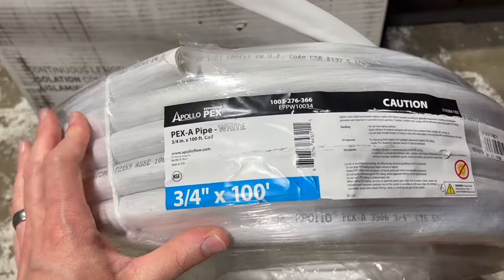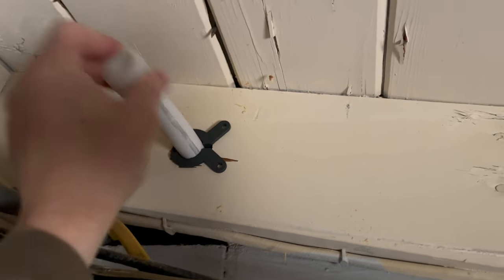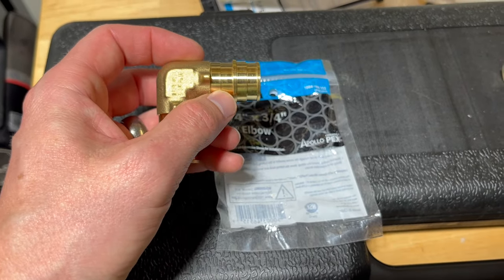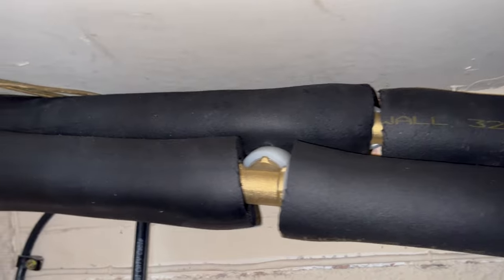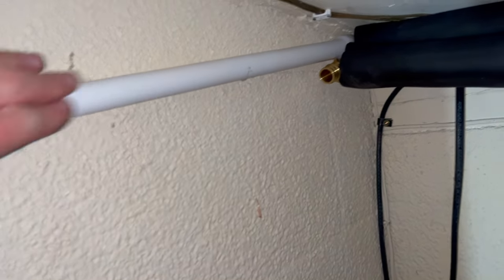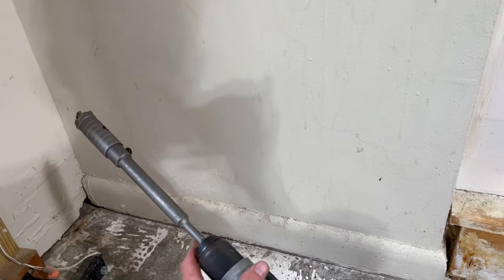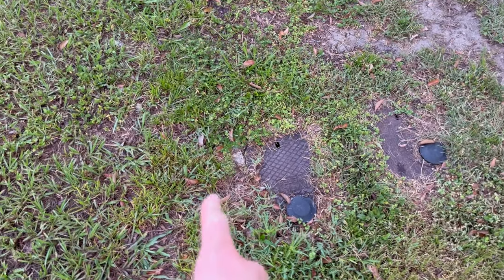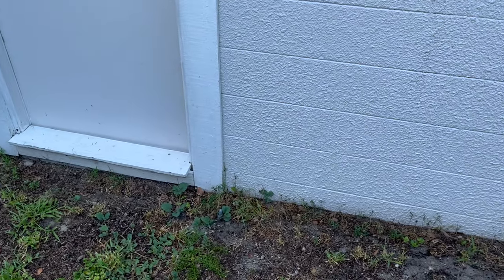How to Replumb a Whole House with PEX Pipe Through the Attic || DIY Repipe Project to Replace Copper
In this DIY I will show you step-by-step how to replumb/repipe a house using PEX pipe. I will be using PEX-A expansion fittings. Due to the small size of my attic, I settled on a trunk and branch system rather than a home run manifold system.

Materials:

U-Shaped 40mm Pipe Clamps

Armaflex Continuous Pipe Insulation (75ft Roll)

Apollo PEX-A 3/4" Pipe (100ft Roll)

Apollo PEX-A 1/2" Pipe (100ft Roll Blue)

Apollo PEX-A 1/2" Pipe (100ft Roll Red)

Apollo PEX-A 1/2" Expansion Rings

Apollo PEX-A 3/4" Expansion Rings

Oatley 3/4" Insulating Pipe Clamps

PEX 1/2" Butterfly Clamp Pipe Insulators

Sharkbite 1/2" Quarter Turn Hose Bibb

Sharkbite 3/4" Quarter Turn Hose Bibb

Sharkbite 3/4" Tee Fitting

Sharkbite 1/2" Tee Fitting

Sharkbite 3/4" Elbow Fitting

Sharkbite 1/2" Elbow Fitting

Sharkbite 1/2" Straight Washing Machine Valve

Klein Masonry Anchor Kit

Apollo CPVC to PEX-A Adapter 1/2"

Apollo CPVC to PEX-A Adapter 3/4"

Apollo Brass PEX-A 3/4" Elbow Fitting

Apollo Brass PEX-A 1/2" Elbow Fitting

Apollo Brass PEX-A 3/4" Tee Fitting

Apollo Brass PEX-A 1/2" Tee Fitting

Apollo Brass PEX-A 3/4" to 1/2" Elbow Fitting

Copper Pipe Clamps 1/2"

CPVC One-Step Cement

Clear Plumber's Caulk

Tools:

Dewalt PEX Expansion Tool with Battery

Dewalt PEX Expansion Tool (without battery)

Manual PEX Expansion Tool

PEX Pipe Cutter

Bosch 12" Drill Bit Extension for Spade Bits

Bosch 1-3/8" Spade Wood Drill Bit

Concrete Hole Saw 30mm

PVC Cutter

Dewalt Utility Knife

Hammer drill, tape measure